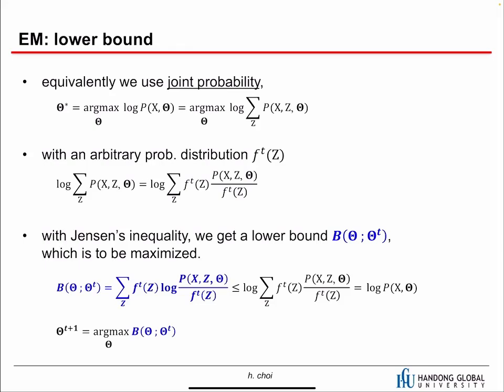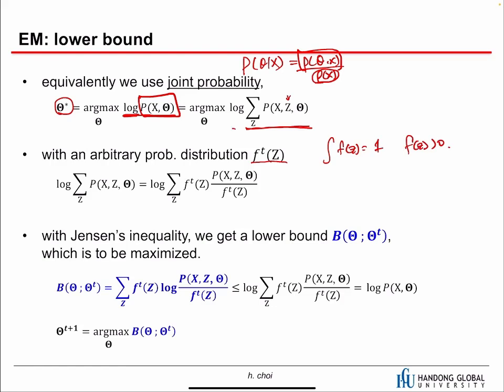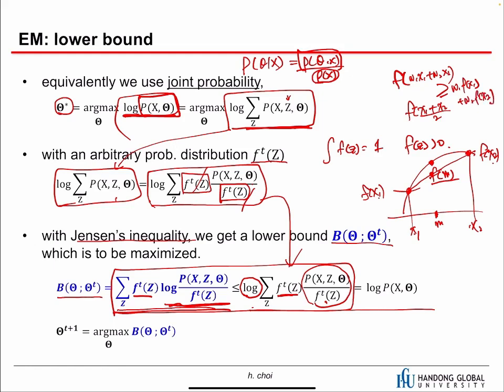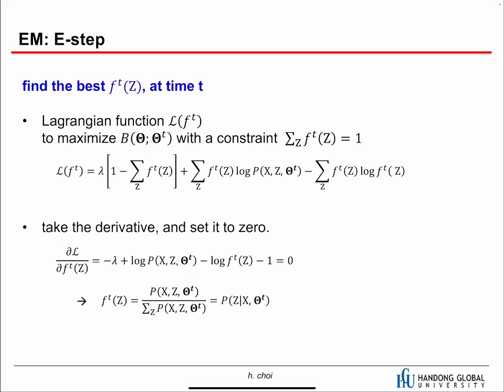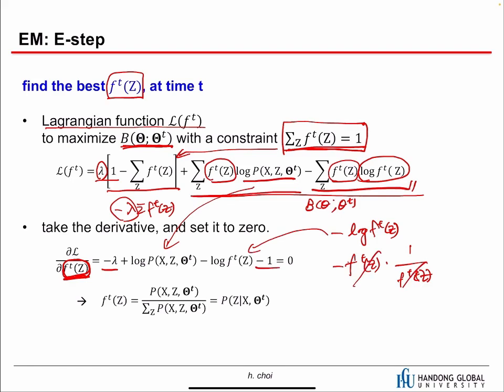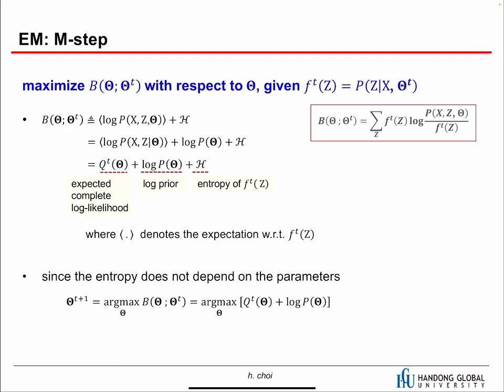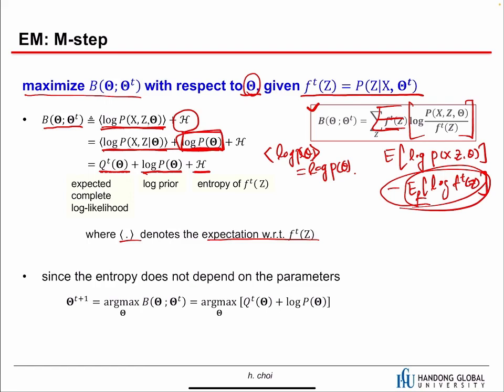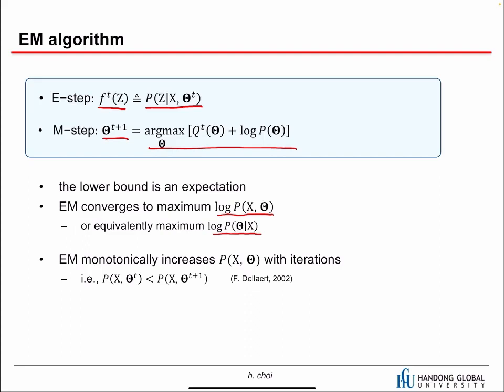ML07_clustering_part4 [HGU SW 중심대, 한동대 SW중심대학 사업단]